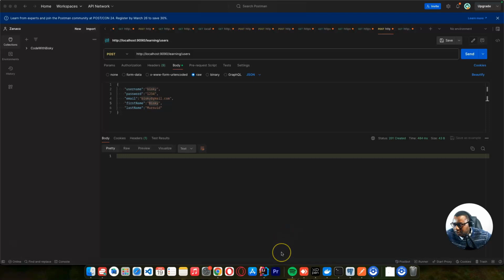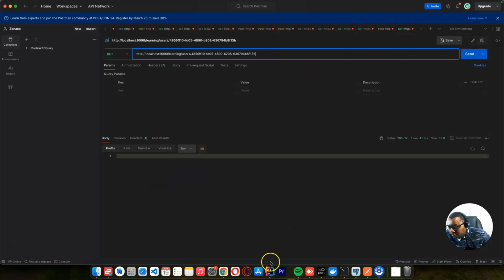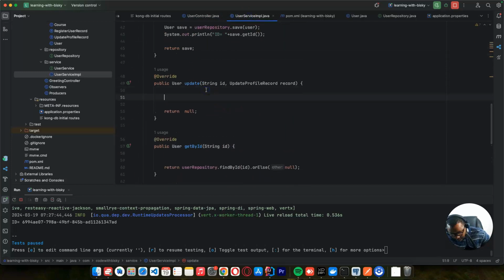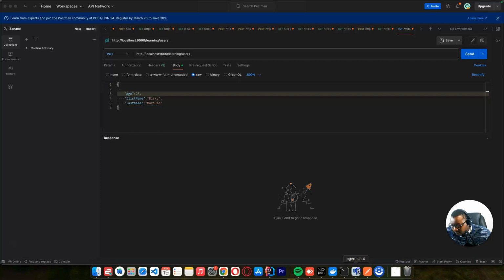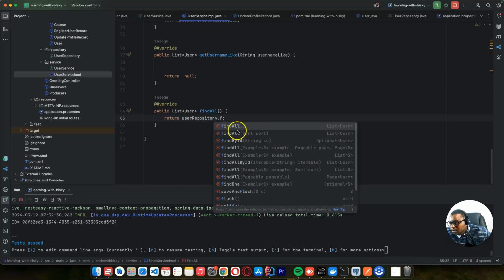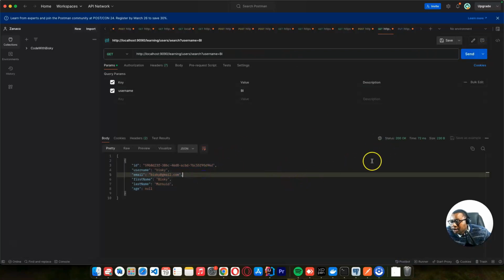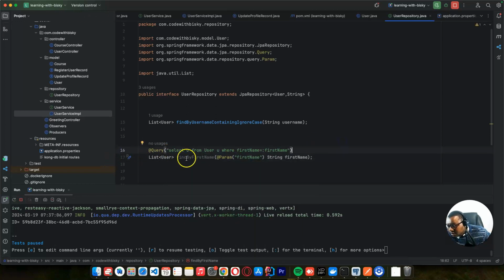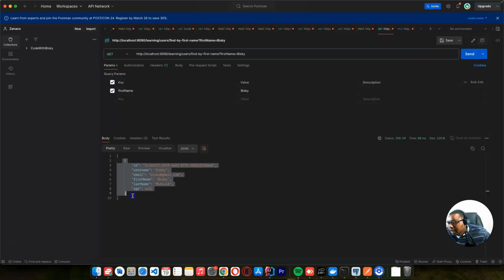6. Master Quarkus Spring JPA Extension: Learn Database CRUD Operations & Pro Tips! - Part 2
Master Quarkus Spring JPA Extension: Learn Database CRUD Operations & Pro Tips!

Welcome to our comprehensive tutorial on Quarkus Spring JPA extension! Whether you're a seasoned developer looking to level up your skills or a beginner eager to dive into the world of Quarkus, this tutorial is designed just for you.

In this step-by-step guide, we'll explore everything you need to know about leveraging Quarkus Spring JPA extension for seamless database operations. From setting up your development environment to mastering CRUD (Create, Read, Update, Delete) operations across various databases, we've got you covered.

Here's what you can expect to learn:
🔹 Setting up Quarkus with Spring JPA Extension
🔹 Understanding Entity Relationships and Annotations
🔹 Performing Create, Read, Update, and Delete operations (CRUD)
🔹 Advanced Tips and Tricks for Optimizing Database Performance
🔹 Handling Transactions and Error Handling with Quarkus Spring JPA
🔹 Integrating with Different Database Systems (MySQL, PostgreSQL, MongoDB, etc.)
🔹 Best Practices for Writing Efficient JPA Repositories
🔹 Deploying Quarkus Applications with Spring JPA to Production Environments

Whether you're building a microservice architecture or a full-fledged enterprise application, mastering Quarkus Spring JPA extension is essential for efficient database management. Join us on this journey and empower yourself with the skills to build robust and scalable applications with Quarkus!

Developers familiar with Java and Spring Boot
Beginners eager to learn Quarkus and Spring JPA
Anyone interested in mastering database operations with Quarkus
🔗 Resources:

docker network create kong-net

docker run -d --name kong-database \
 --network=kong-net \
 -p 5432:5432 \
 -e "POSTGRES_USER=kong" \
 -e "POSTGRES_DB=kong" \
 -e "POSTGRES_PASSWORD=kongpass" \
 postgres:13

Don't miss out on this opportunity to level up your skills and become a Quarkus Spring JPA expert!

Happy coding! 💻✨